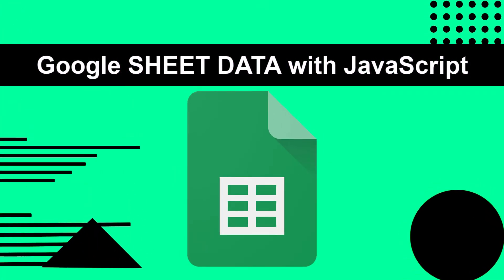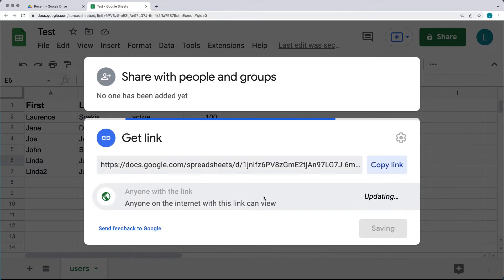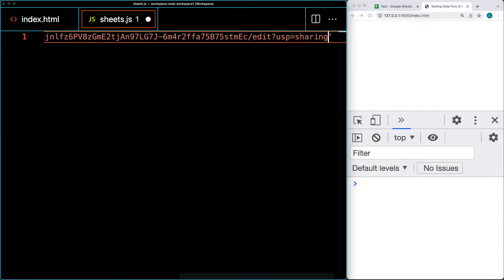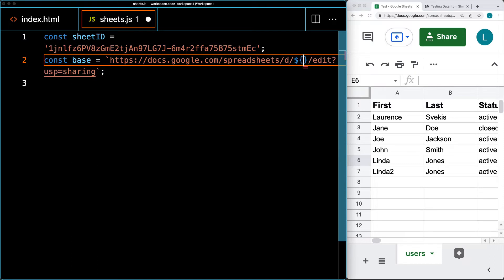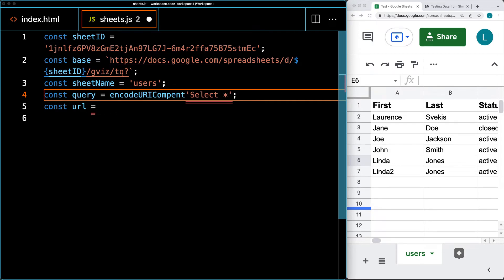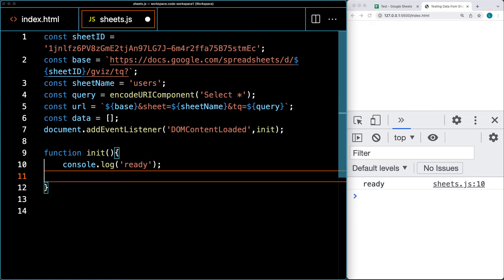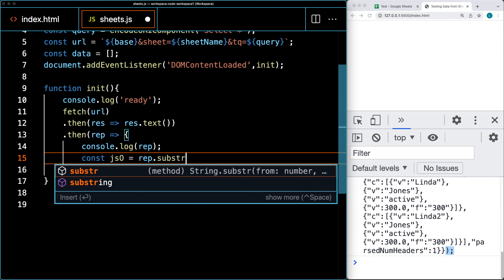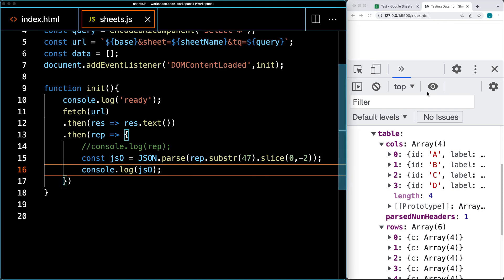Google Apps Sheet Data connect to Workspace Spreadsheet with AJAX frontend only code needed no DB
Google Apps Sheet Data connect to Workspace Spreadsheet with AJAX frontend only code needed no DB Do you want to get data from a Google Sheet Spreadsheet to use on your web pages?
AJAX to request Sheet data and output the sheet data into you web pages with JavaScript.  Coding example and source code included. Course content web development and web design courses with coding examples and source code for the lesson content.  Source Code is available within my Github account.  Lessons posted are designed to help students learn more about a specific topic related to modern web development and applying code.